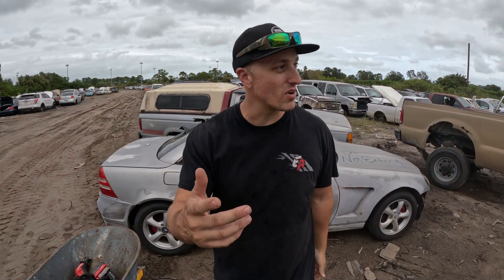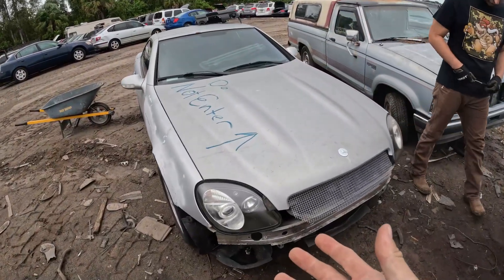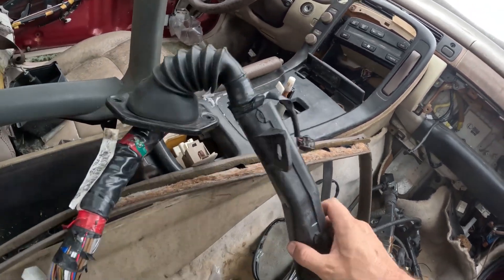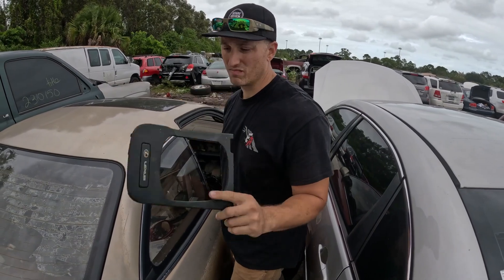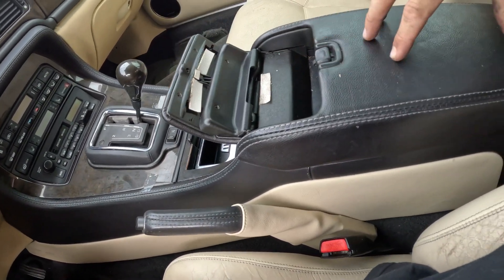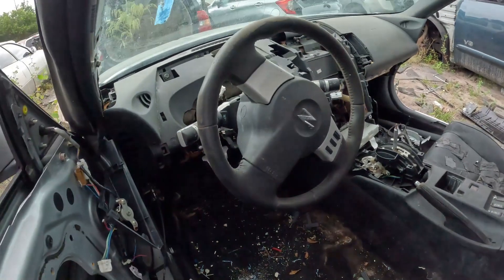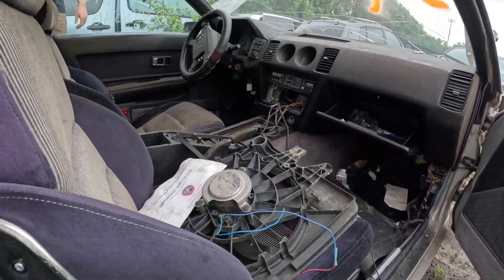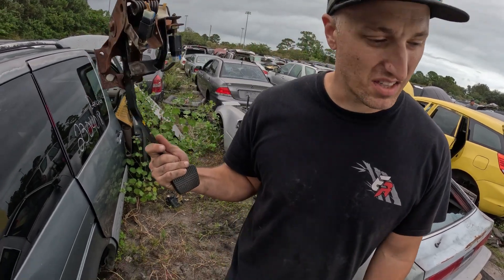How To Score Manual Swap Parts for Your Lexus SC400/SC300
Sourcing parts for your project car like a PRO, We hit the Junkyard to check out a Lexus SC300, Mercedes SLK, Nissan 350z and 300zx. This is how you source part and this is how you get them CHEAP.

NRG Seats
Seat Rails
300zx Sparco Seat Bracket
Turtle Wax Power Out! Upholstery Cleaner

300zx Parts Available from the eBay Store

MaxpeedingRods.com
Code : JGarage

MXR Coilovers, Get'em on eBay-